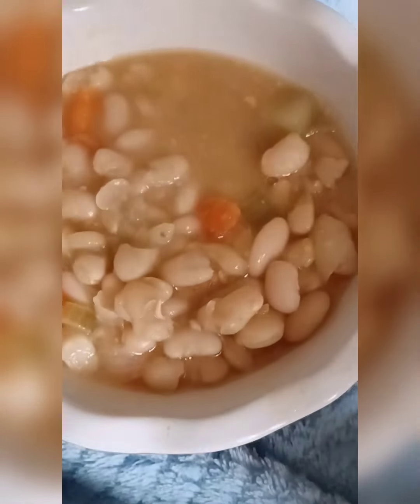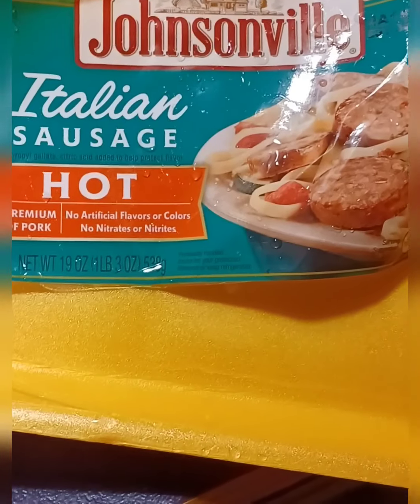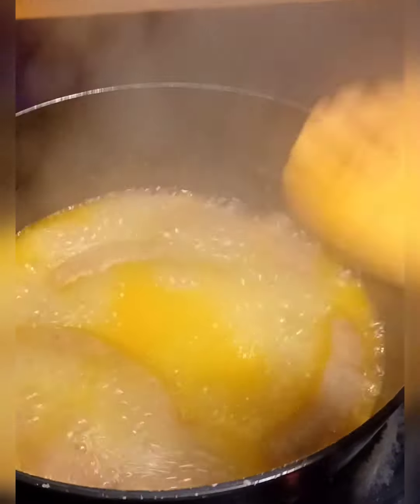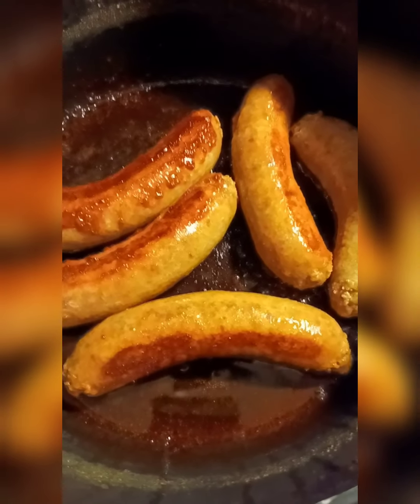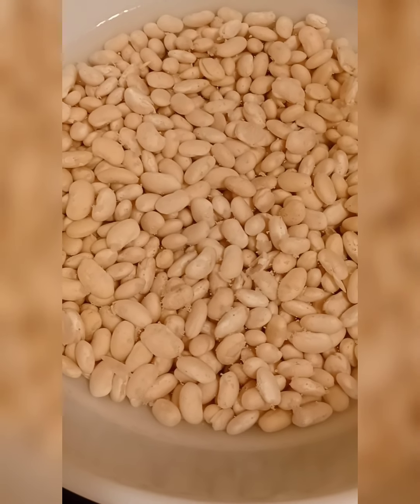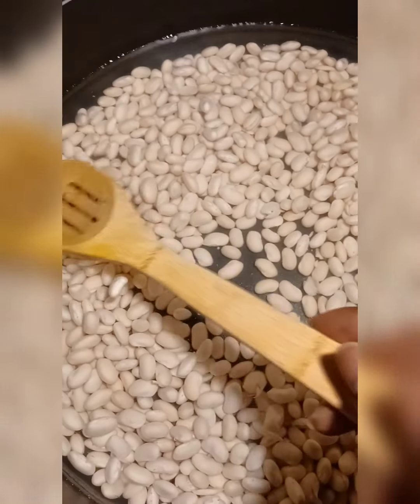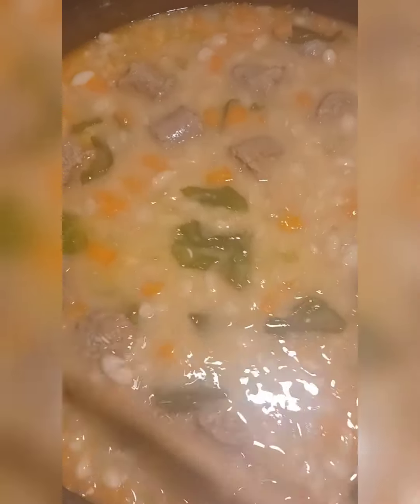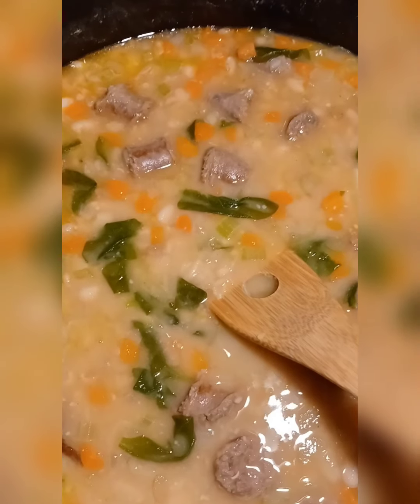White bean and hot italian sausage soup